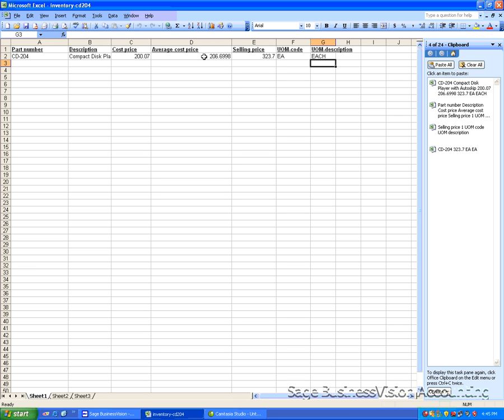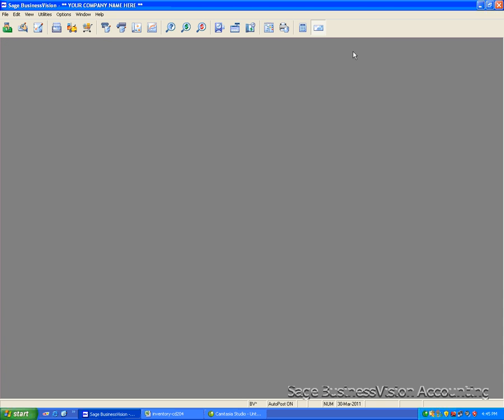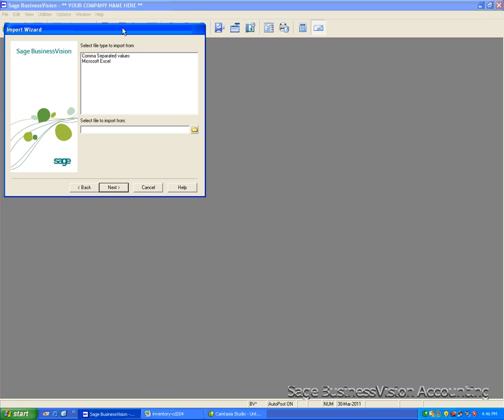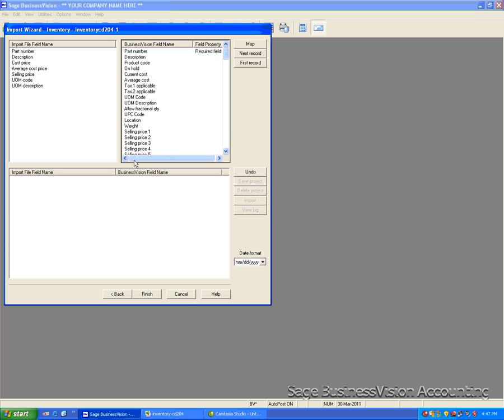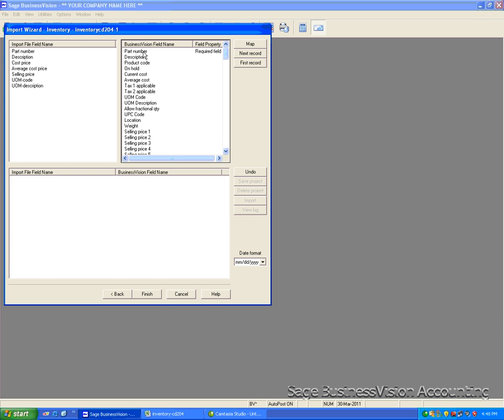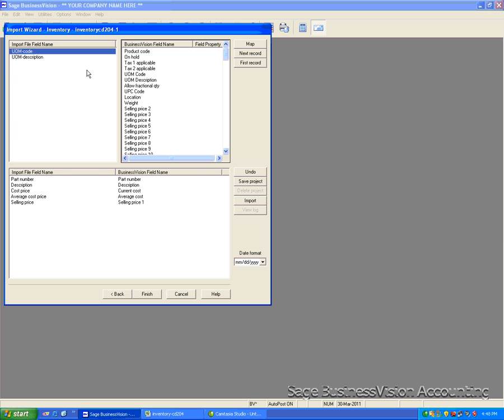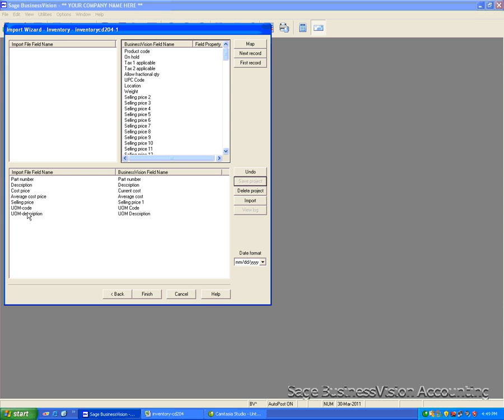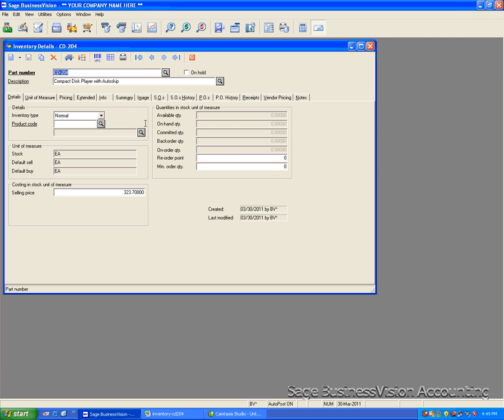Importing Inventory into Sage BusinessVision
This video will guide you through the steps to import inventory into Sage BusinessVision.